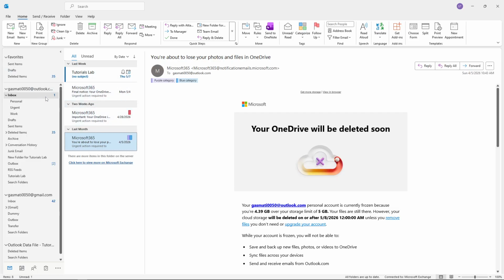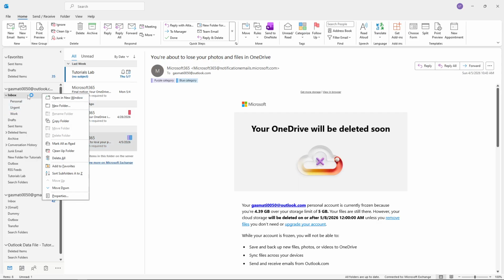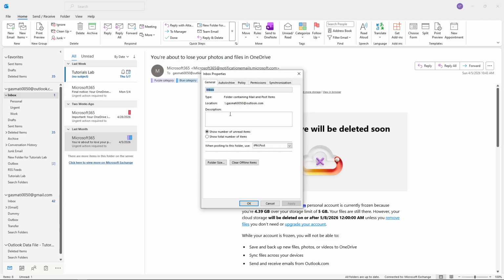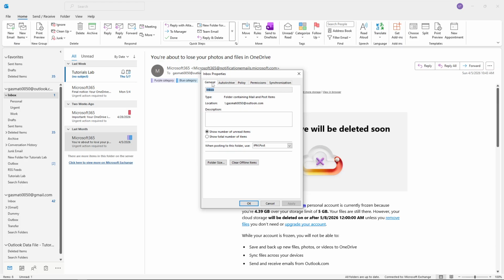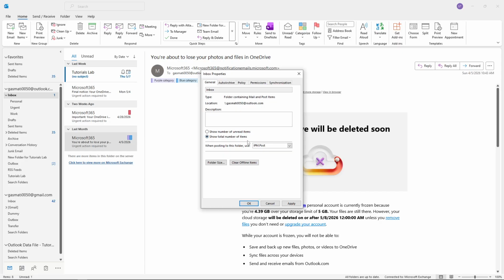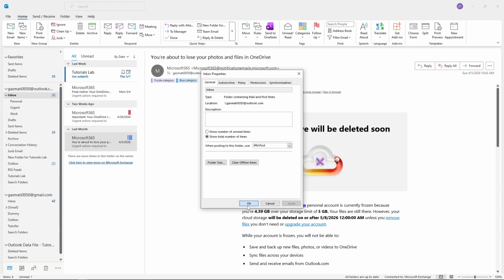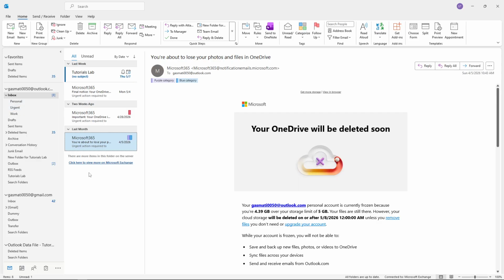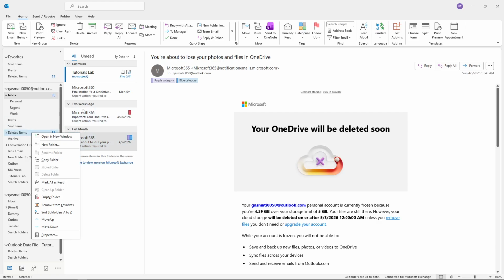How To Show Total Number Of Emails Instead Of Unread Emails In Outlook (Tutorial 2026)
By the end of this video, you’ll know Outlook show total email count, display all emails in Outlook folder, change Outlook unread to total count, how to see all emails in Outlook, Outlook view total number of messages, customize Outlook folder email count, set Outlook to show total email count, Outlook display total inbox emails, stop Outlook showing only unread count, Outlook folder total item count tutorial, enable total email count in Outlook, see total emails not just unread Outlook